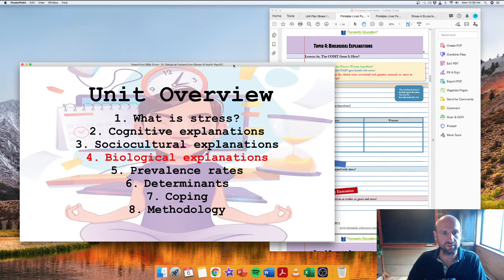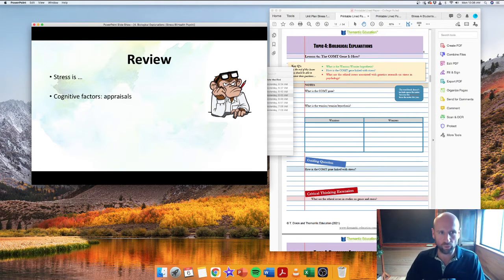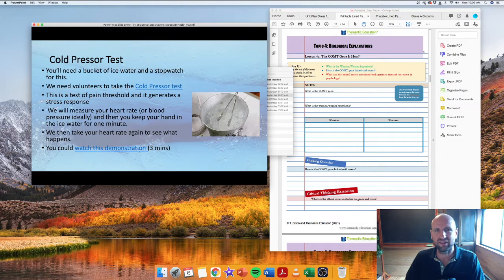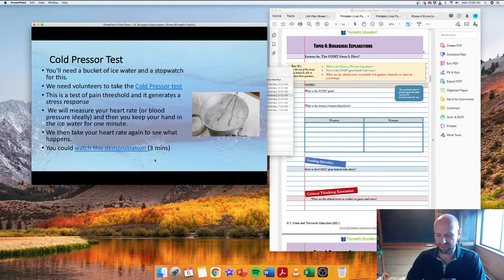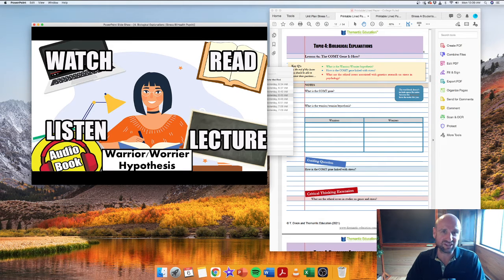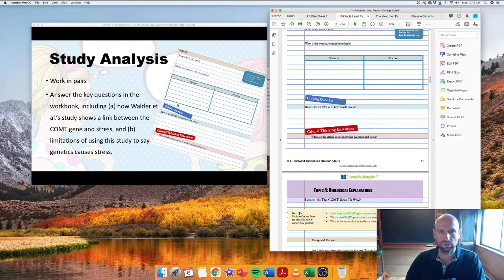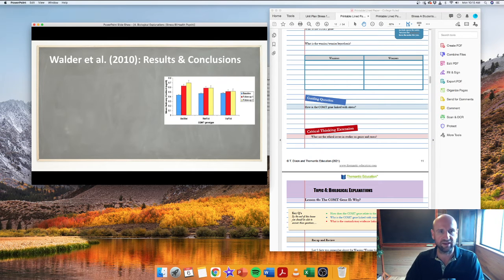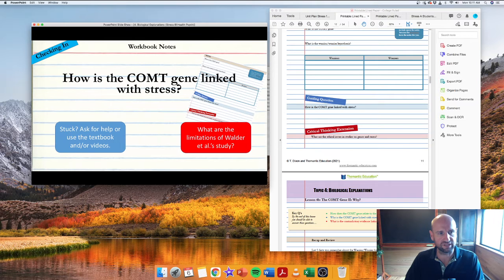4a COMT Gene How Lesson Plan - Stress for IB Health Psychology